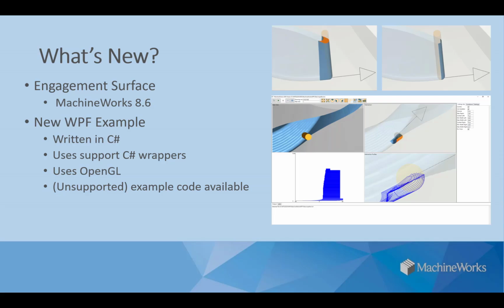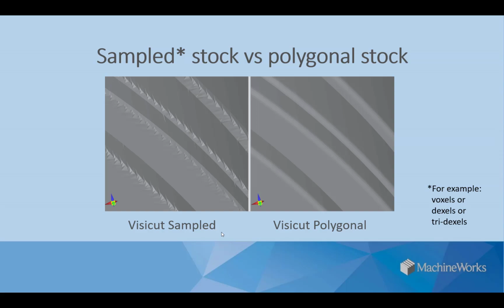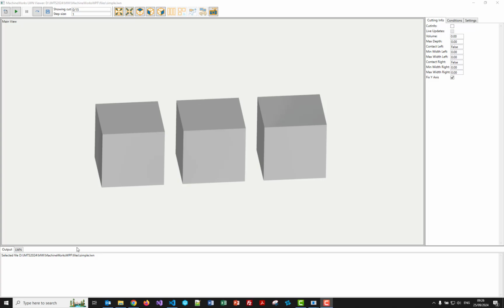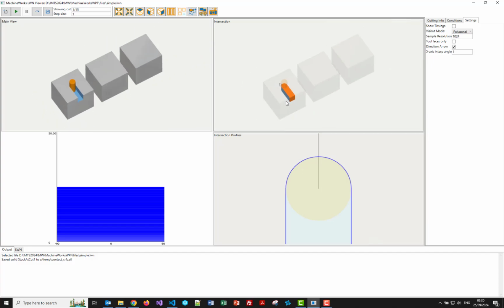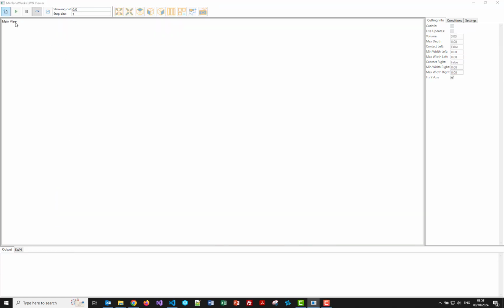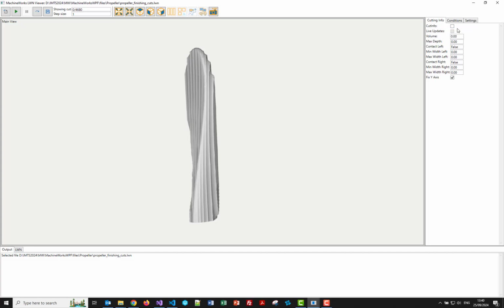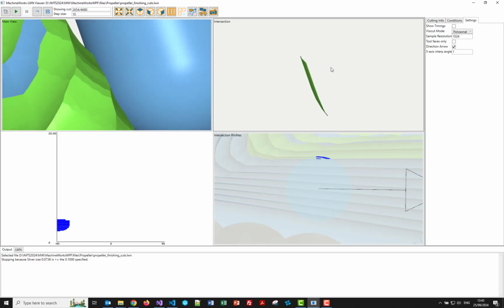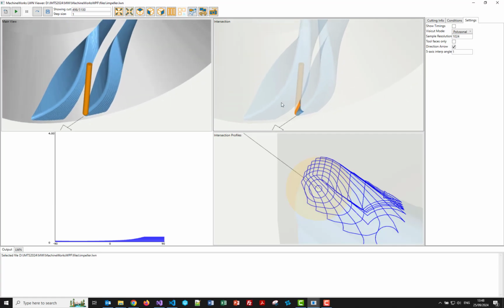Cutting Force Analysis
A live demo showing how the polygonal engine in MachineWorks Visicut can be used to provide very accurate information for cutting force analysis applications.